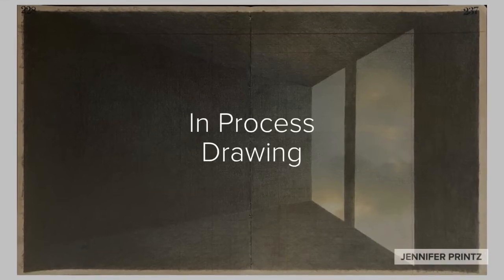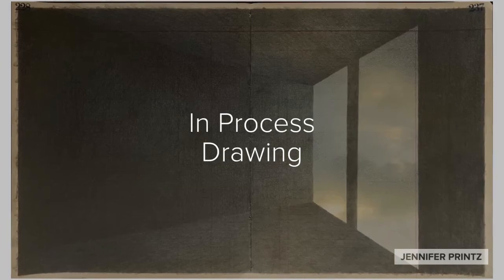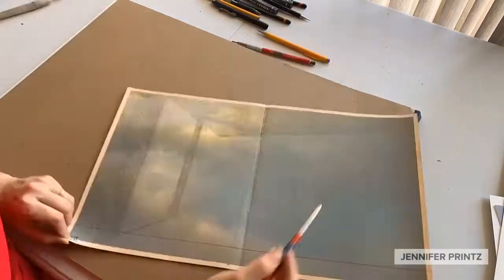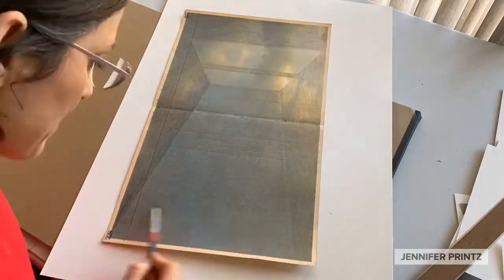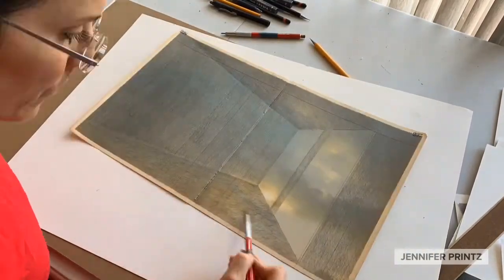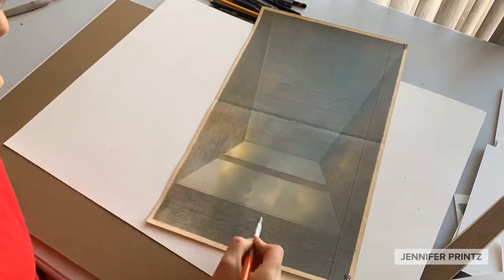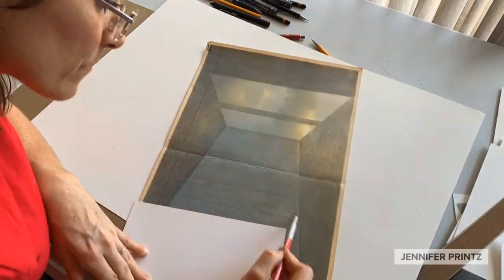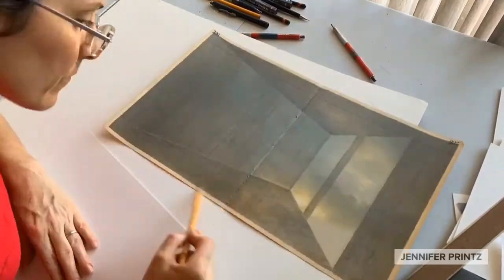Jennifer Printz: In Process Drawing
My work focuses on the beauty of liminal realities and the ephemeral balances of life. Influenced by contemplative practices and contemporary physics, I combine disparate parts and different processes to reflect on what it means to be alive. I focus on images of the sky as a universal denominator for life here on earth. Wherever we go, it is always overhead. Clouds emerge from or merge into abstracted structures and architectural forms. Space feels concrete, but is also twisted and uncertain. Poetically on paper, I present the universal waltz between impermanence and form.

Photography and hand drawing suggest uniquely different passages of time; the former a quicker documentary way of seeing and the later a prolonged investigation into understanding. Initially using my camera, I mechanically capture the sky and then slowly, with a gradual deposit of graphite onto the paper, leave traces of my visceral energies into each work.&nbsp; I relish using the mundane pencil&nbsp; to create a generous, hopeful moment. Graphite, like the majority of life on this planet is carbon based, making it a perfect tool to reference the similarity and interconnectedness between everything on earth, on the molecular level and beyond.

             - Jennifer Printz